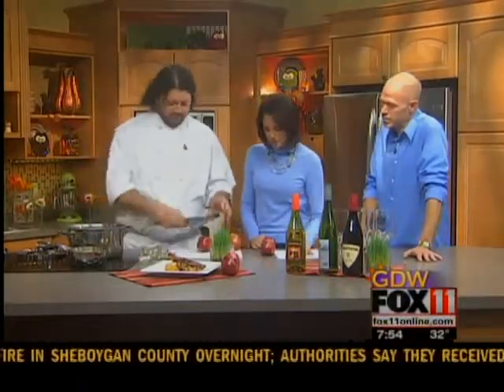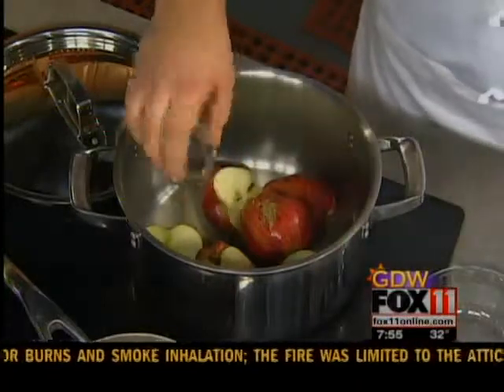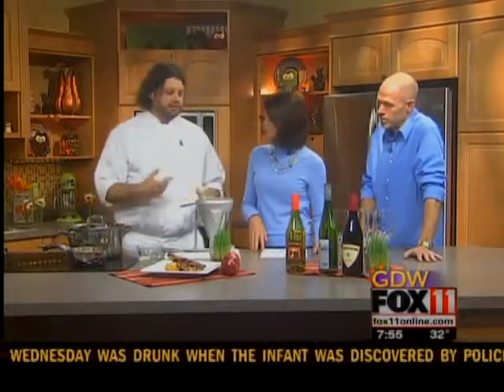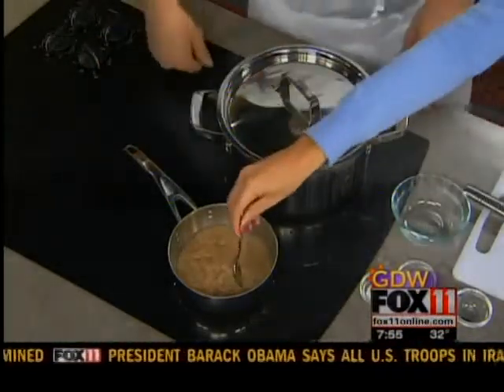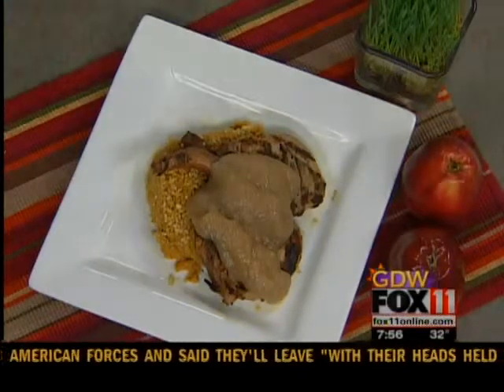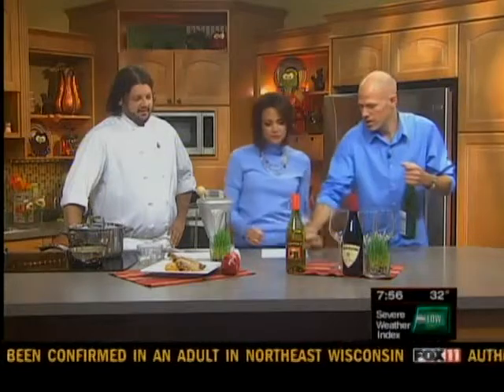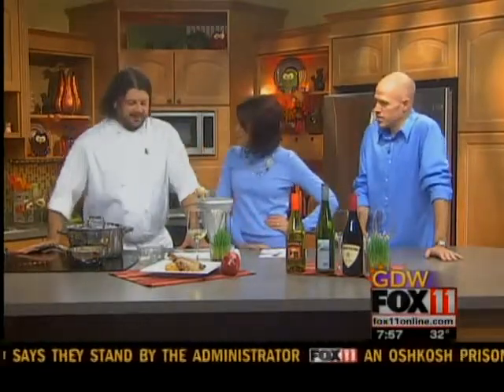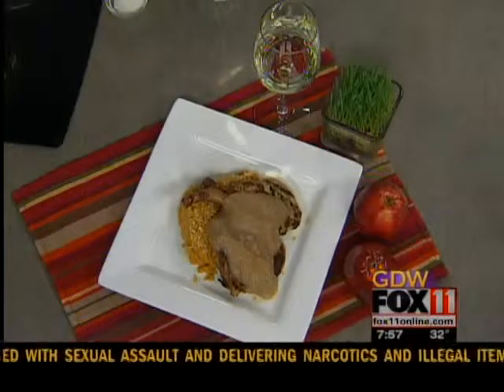Syrah Pork Chops